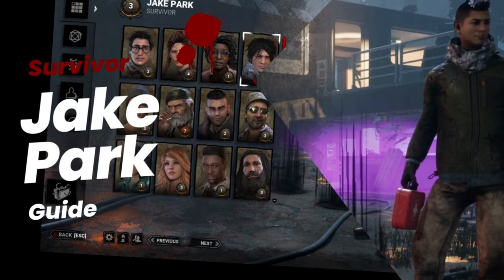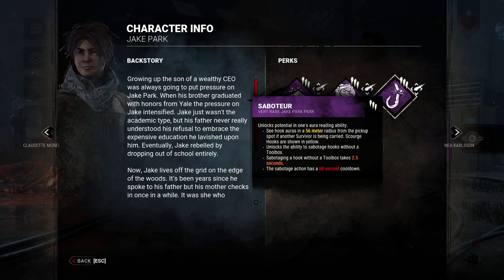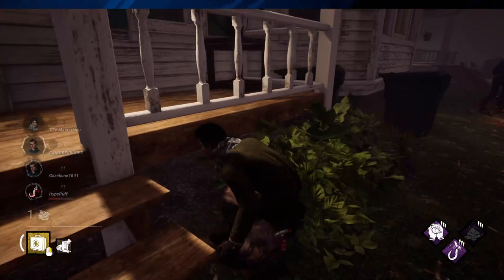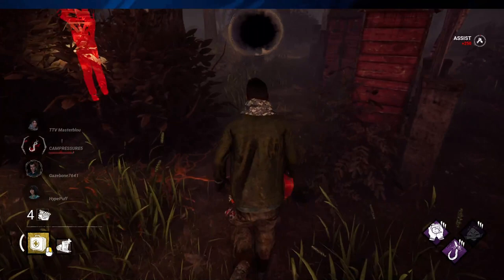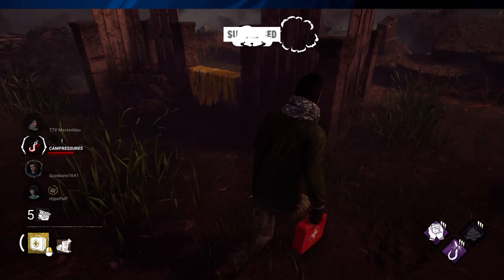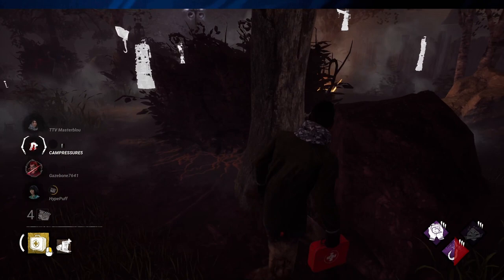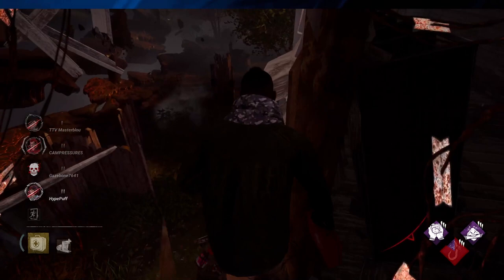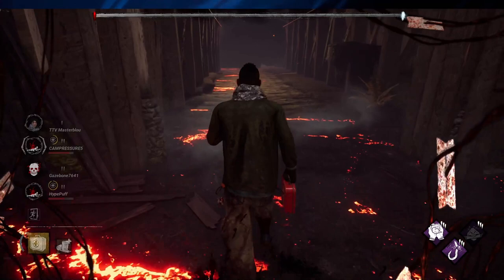Dead by Daylight Survivor Guide: Jake Park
A small guide on Jake Park to help new players understand his perks and role in the game.

Hello! Masterblou here, I'm a new content creator on Youtube

Peace!